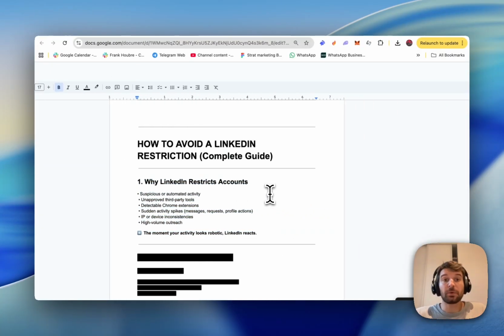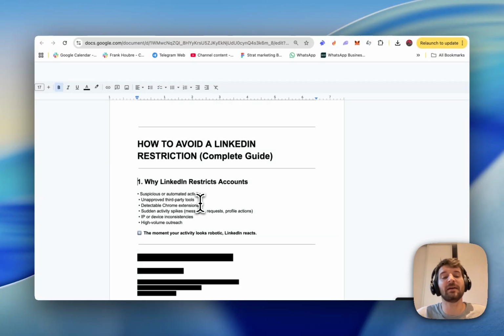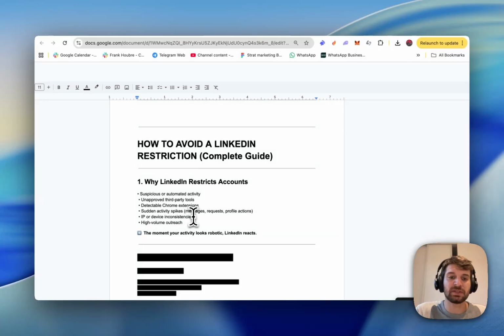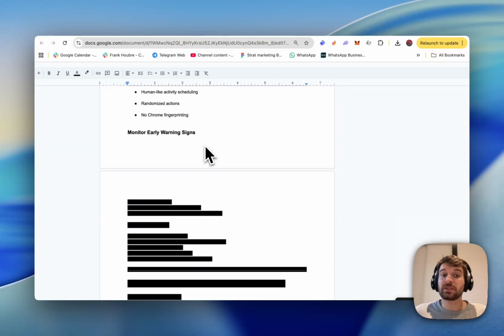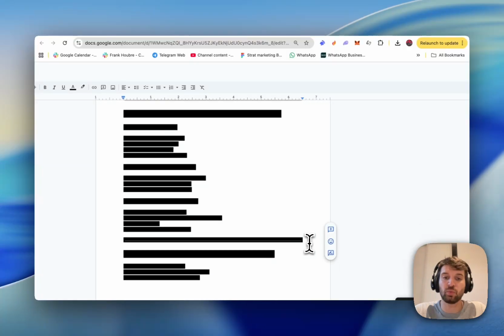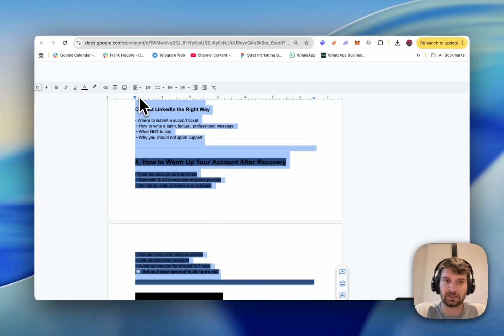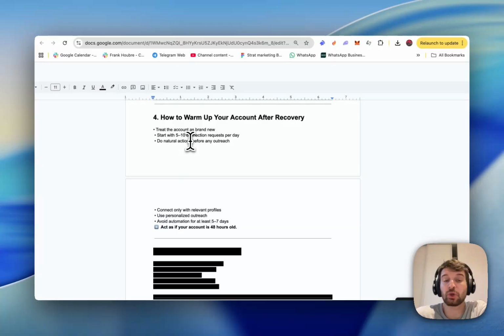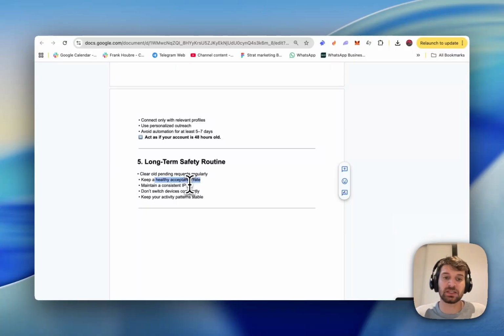7 Safety Tips When LinkedIn is Restricted | GojiberryAI